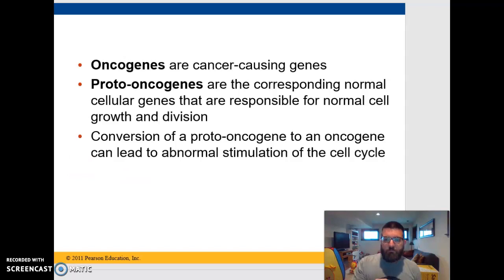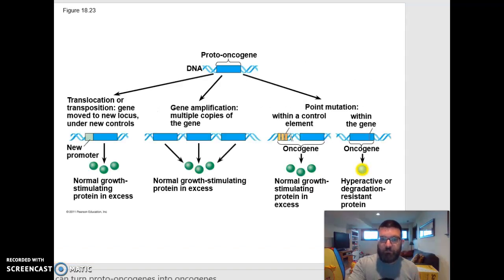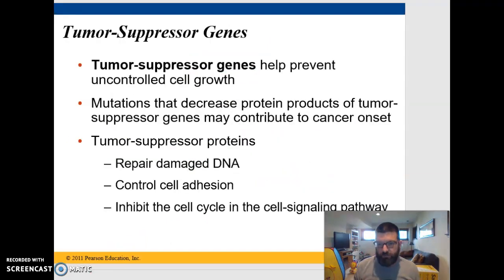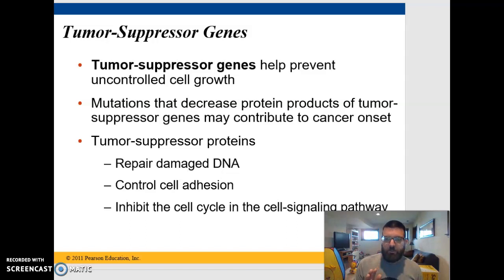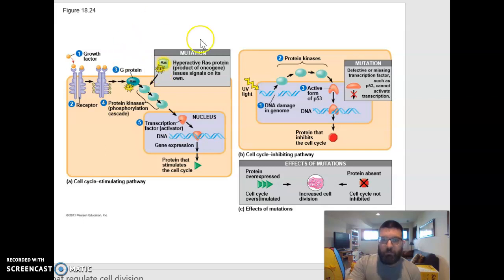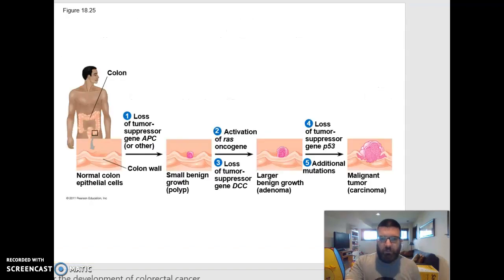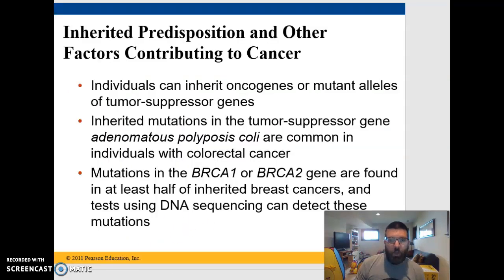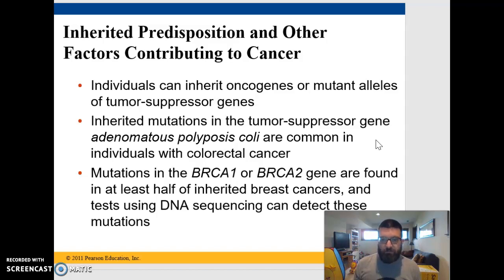Bio 131 Ch. 18 part 3